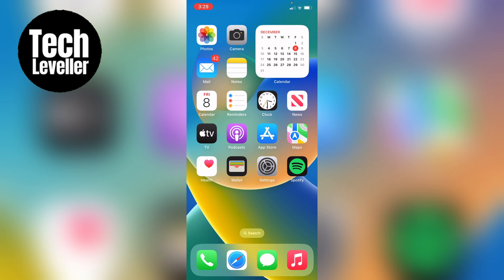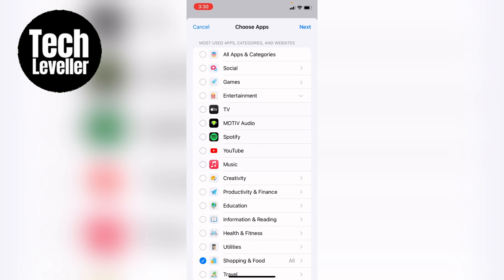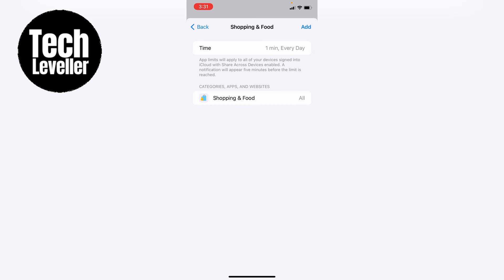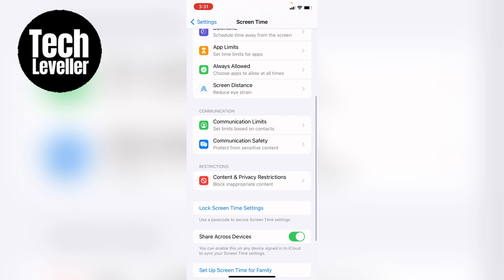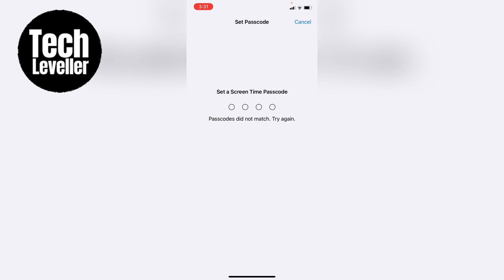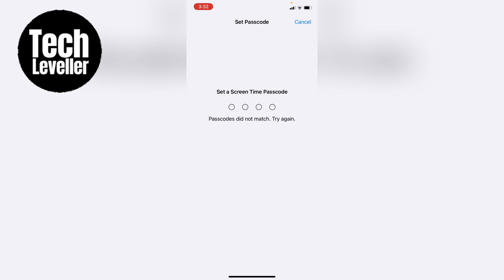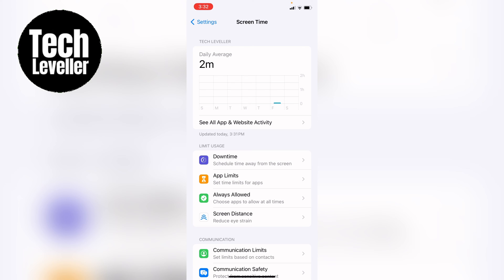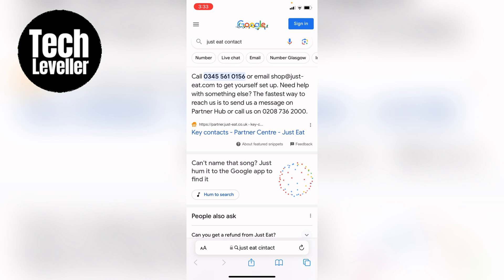How to Block Food Delivery App on iPhone or iPad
In todays quick iPhone guide video I'm going to show you How to Block Food Delivery App on iPhone or iPad (iOS).